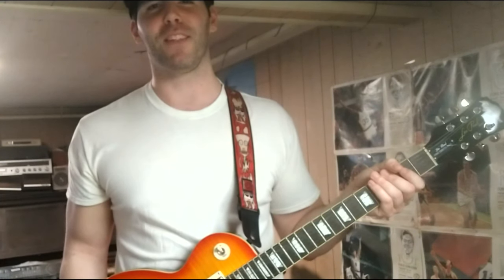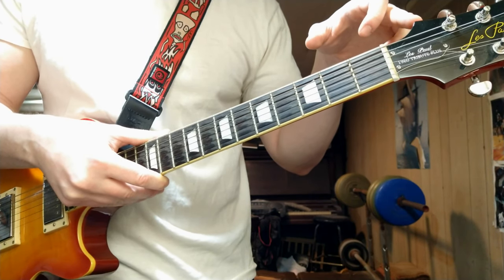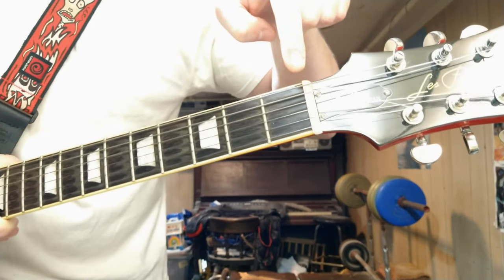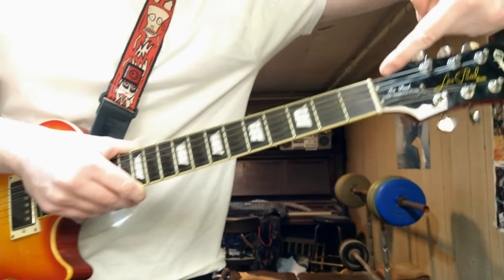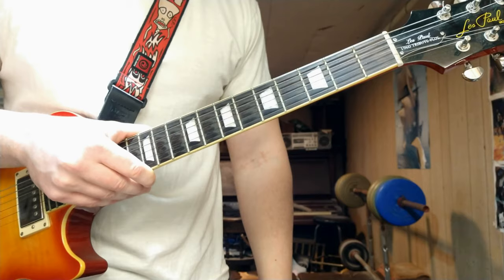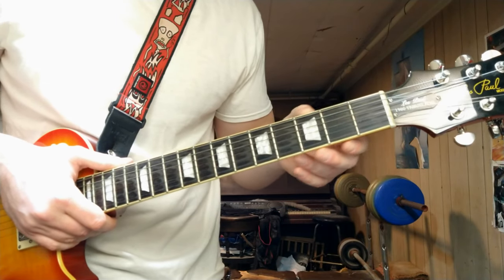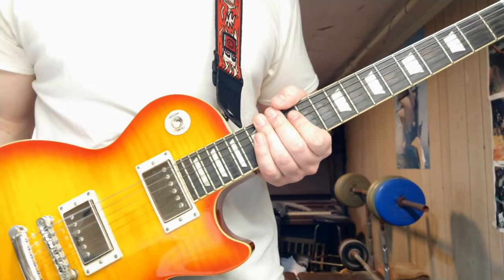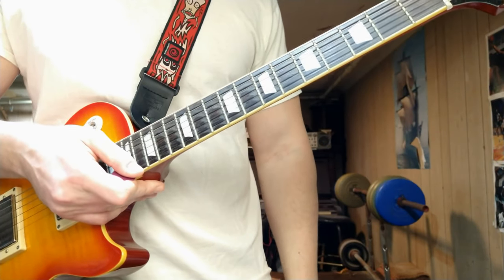Butt-Head Shows The Anatomy Of A Guitar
Guitar parts/anatomy shown for a beginner if done by Butt-Head (bad impression) haha. Especially for this one and AS USUAL, DON'T TAKE IT TOO SERIOUSLY!